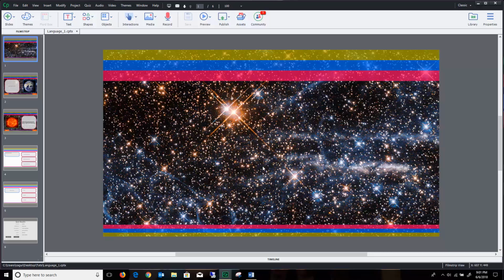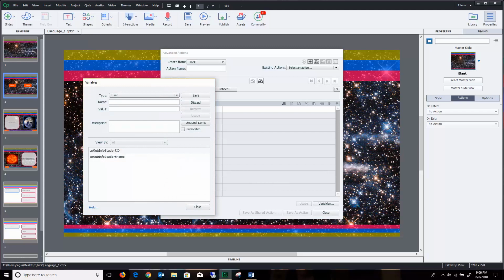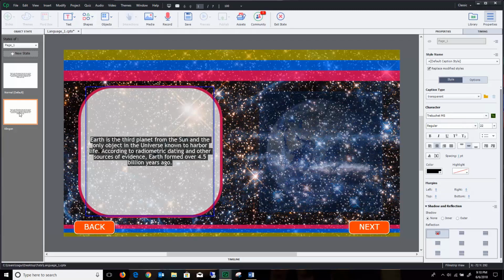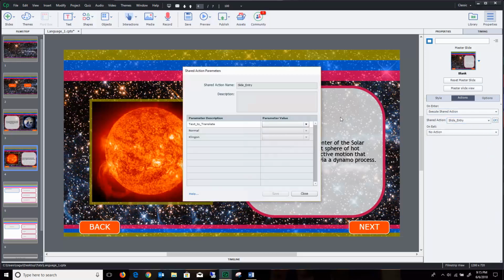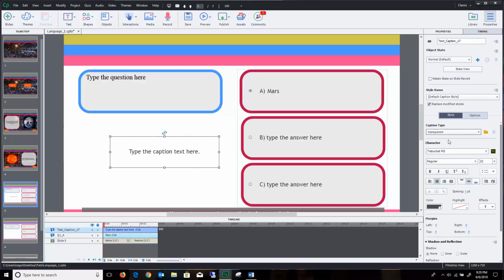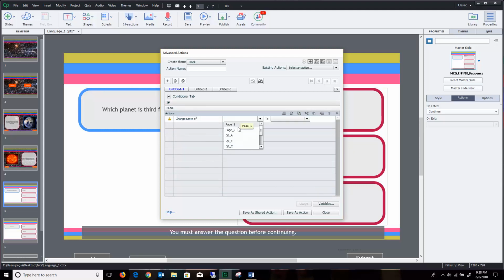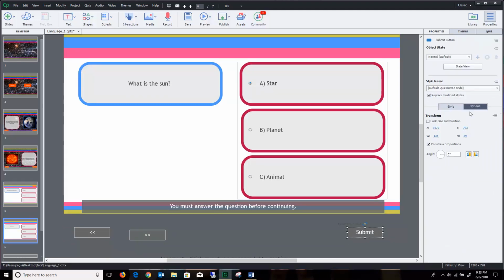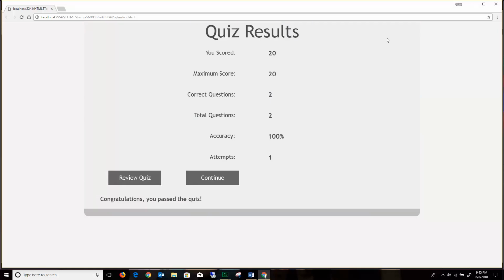Two Languages in One Course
Have you ever needed to use two languages in an eLearning Course? In this video I demonstrate how include both languages and allow the user to select their preferred language at the beginning of the course.